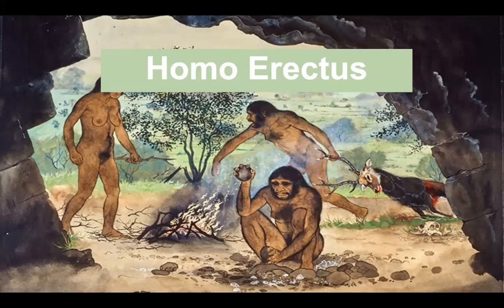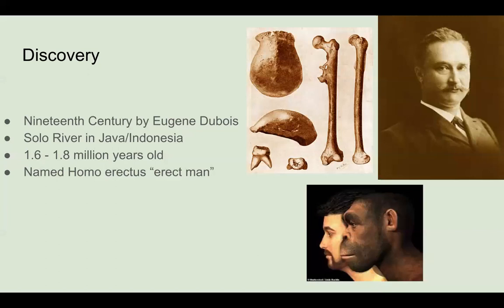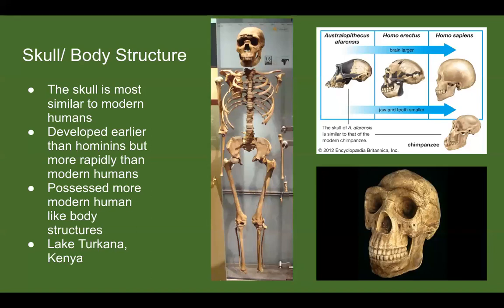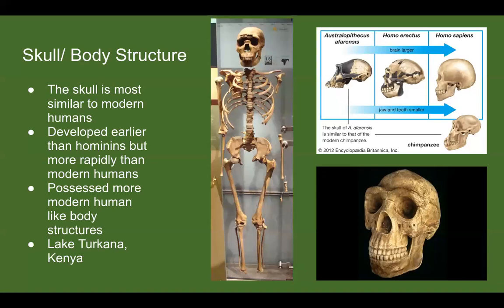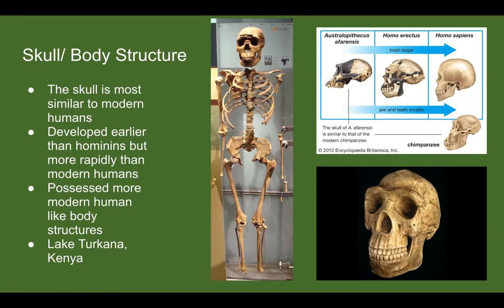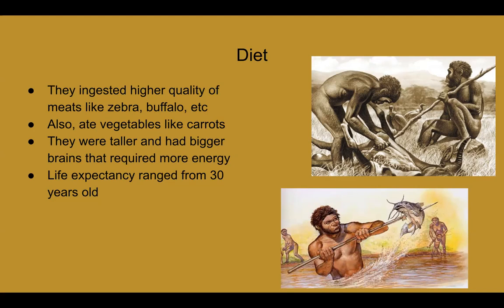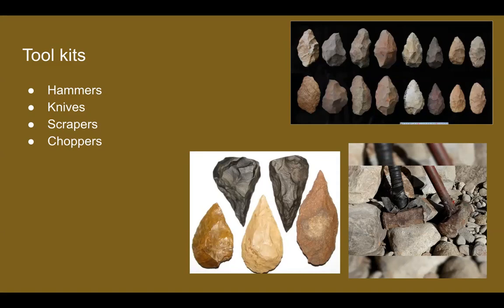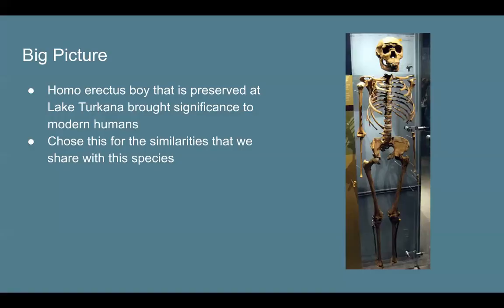Homo Erectus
Digital Poster